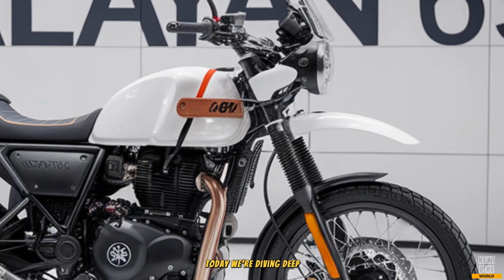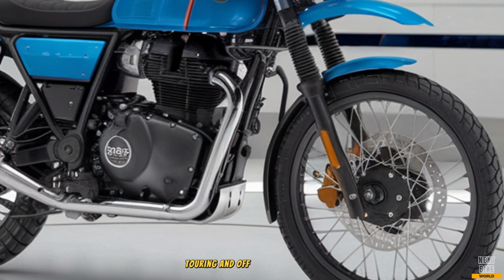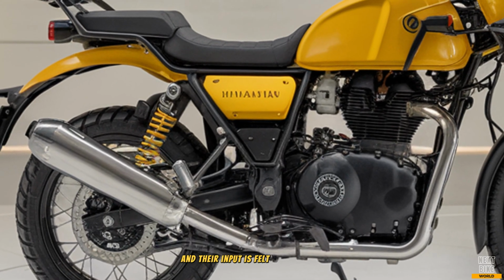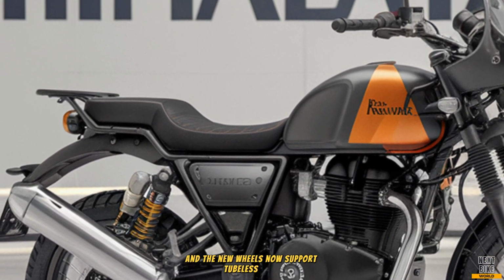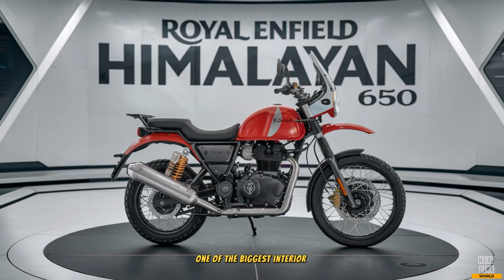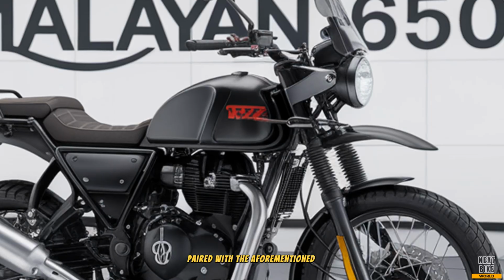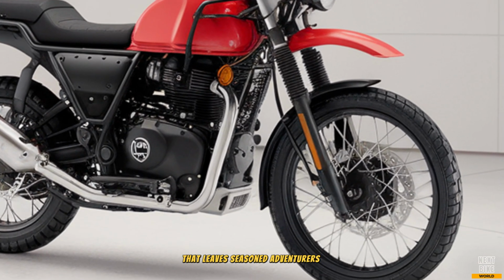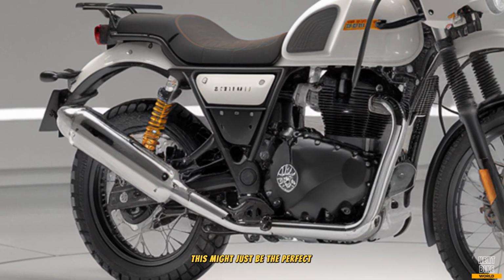2025 Royal Enfield Himalayan 650 FINALLY Revealed — The ADV BEAST We've Been Waiting For!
2025 Royal Enfield Himalayan 650 FINALLY Revealed — The ADV BEAST We've Been Waiting For!

Description:
🔥 The wait is finally over! Join us on Next Bike World as we dive deep into the all-new 2025 Royal Enfield Himalayan 650 — the most powerful, refined, and adventure-ready Enfield to date! This isn't just a bigger engine slapped on the old Himalayan — it's a complete transformation of Royal Enfield’s legendary ADV machine.

In this in-depth review, we cover:
✅ The new 648cc parallel-twin engine
✅ Key performance upgrades and real-world riding impressions
✅ Advanced suspension and switchable ABS
✅ Redesigned chassis and improved off-road geometry
✅ Tech features like the new full-color TFT display, Bluetooth, navigation & more
✅ Tubeless spoke wheels and updated ergonomics
✅ Price, value, and how it stacks up against rivals like the KTM 390 Adventure and Suzuki V-Strom 650

💥 Whether you're an off-road adventurer, long-distance tourer, or just a rider craving something new, the Himalayan 650 is built for YOU. With more power, better tech, and rugged capability, this bike is ready to take you beyond the map.

Would YOU choose the Himalayan 650 over the KTM 390 or V-Strom 650?

Cover titles:
"HIMALAYAN 650 IS FINALLY HERE!"
"ROYAL ENFIELD JUST CHANGED THE GAME!"
"MORE POWER. MORE TECH. MORE ADVENTURE."
"IS THIS THE ULTIMATE ADV BIKE?"
"BETTER THAN KTM 390 ADV?"
"648cc TWIN ENGINE = MAD POWER!"
"OFF-ROAD MONSTER UNLEASHED!"
"2025 HIMALAYAN 650 = PERFECTION?"
"THE BIKE WE'VE ALL BEEN WAITING FOR!"
"ROYAL ENFIELD WENT ALL-IN!"